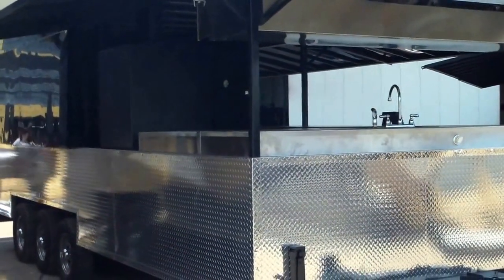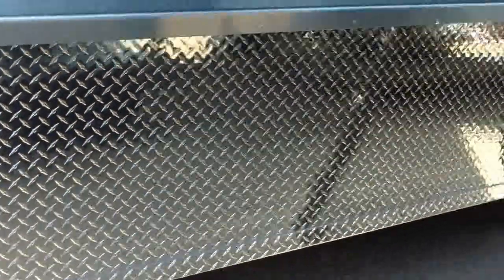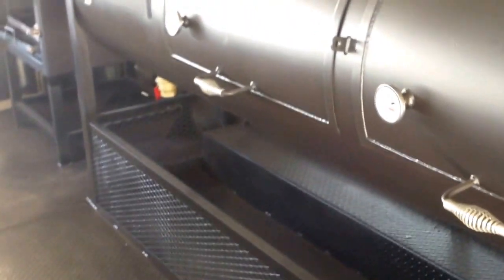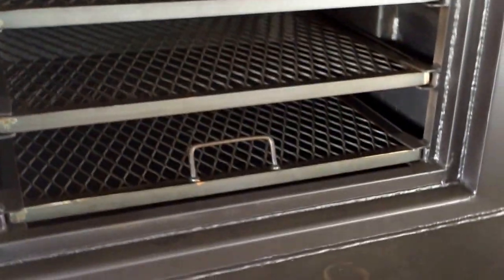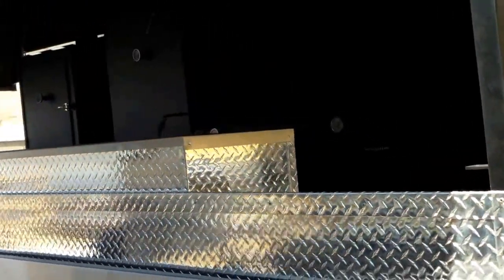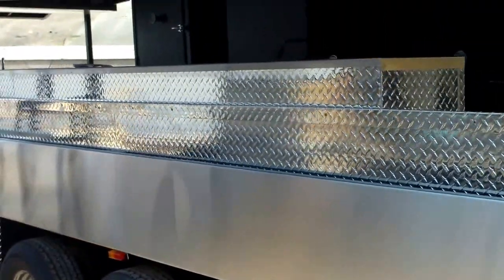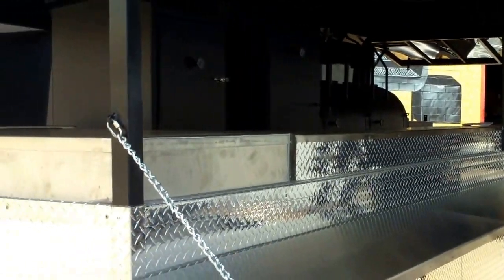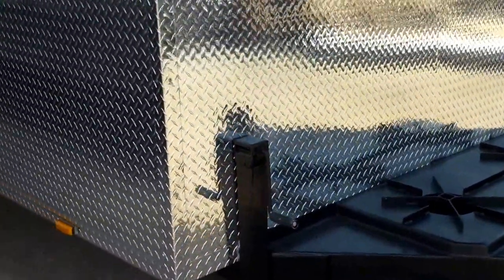Custom BBQ Trailer Walk On Part 2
Custom BBQ Smoker, BBQ Trailer, Vending BBQ Smoker, Insulated BBQ Smoker